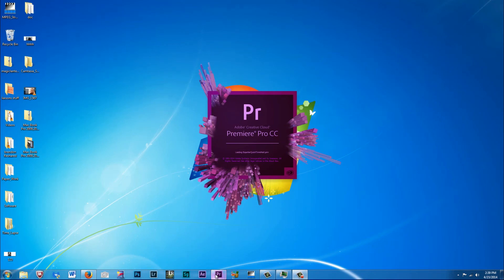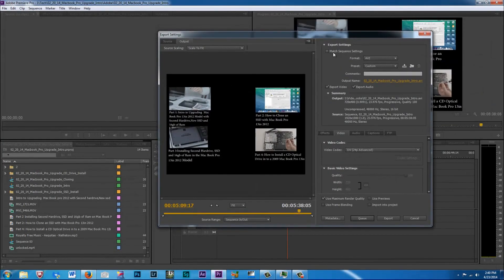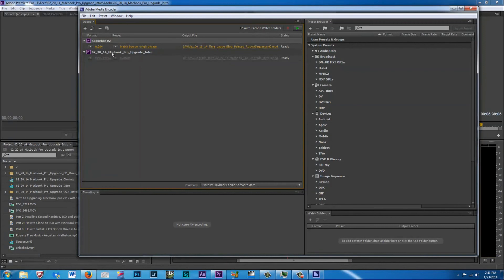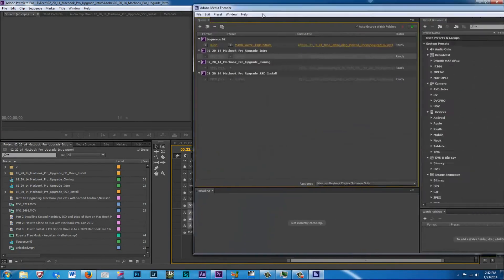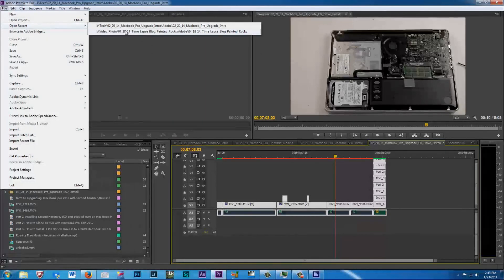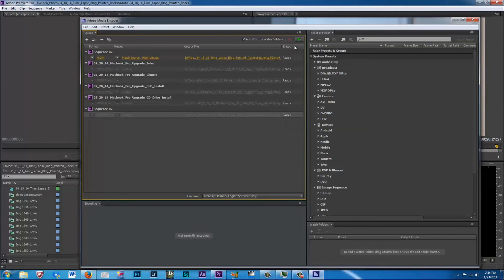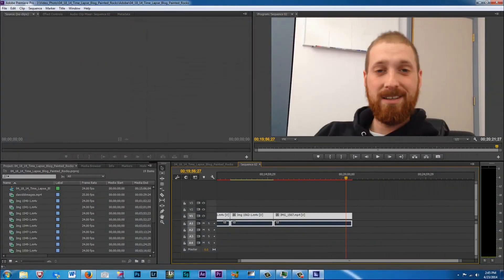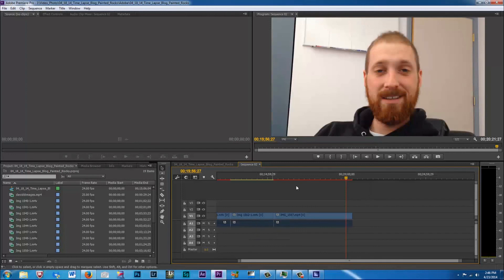How To Batch Render Files With Adobe Premiere and Media Encoder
In this video I show you how to batch render files out of adobe premiere into media encoder. This way you can keep editing in premiere while you are rendering files. This also works great for some wanting to render a lot of file while you are not around the computer.

SKYPE
Media_Unlocked